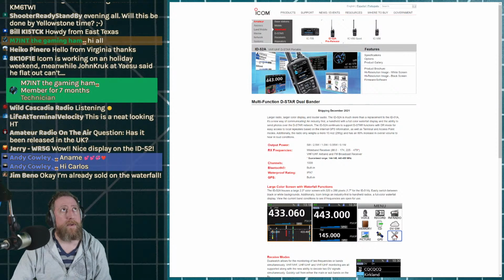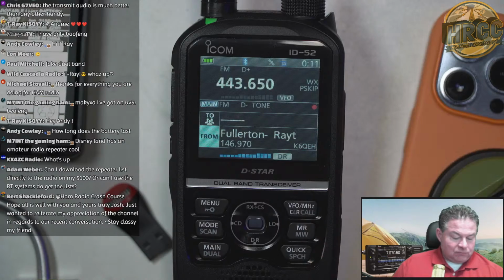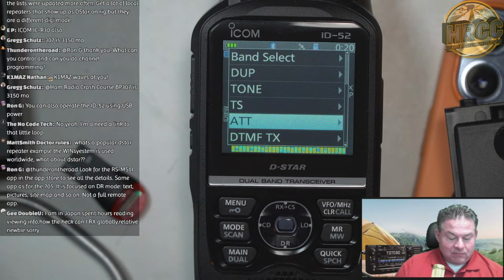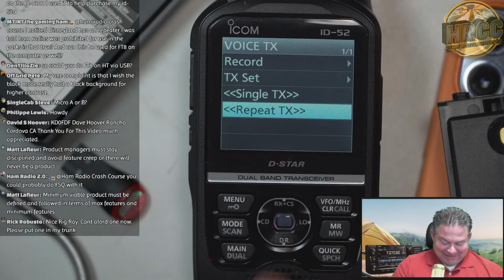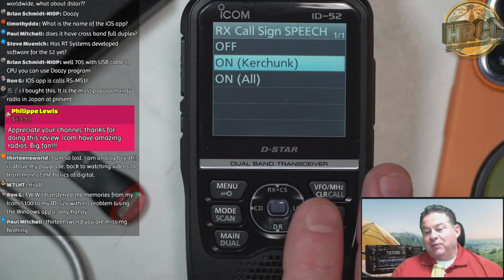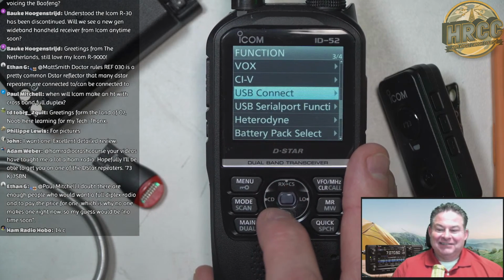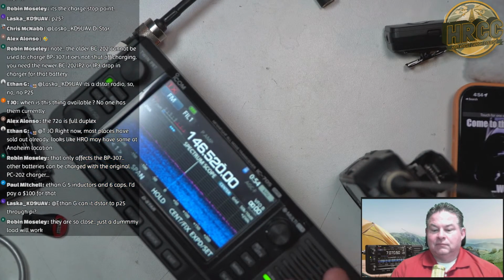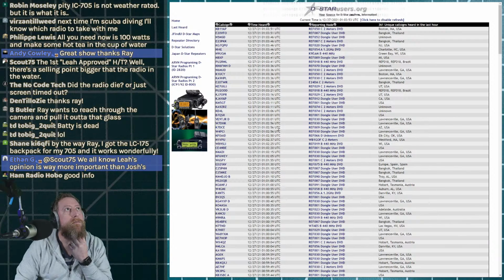ICOM ID-52 First Look With Ray Novak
The ICOM ID-52a is out just in time for Christmas.  Lets take a look at its many features.